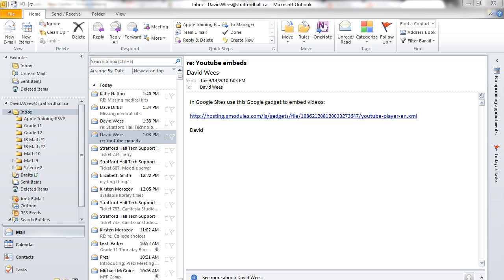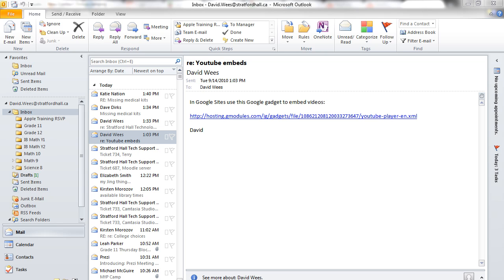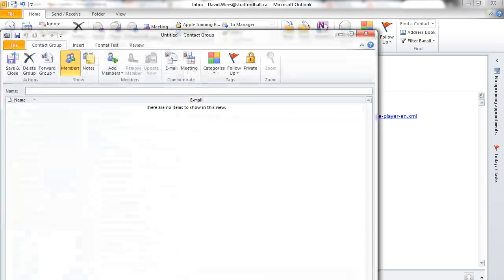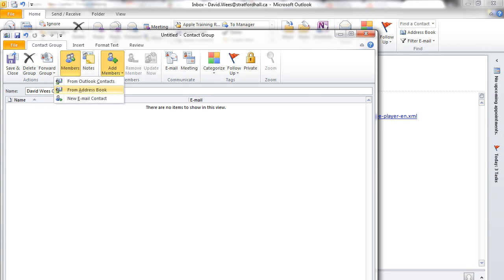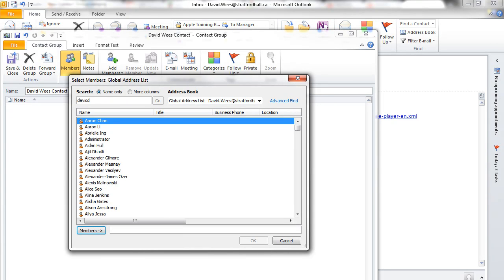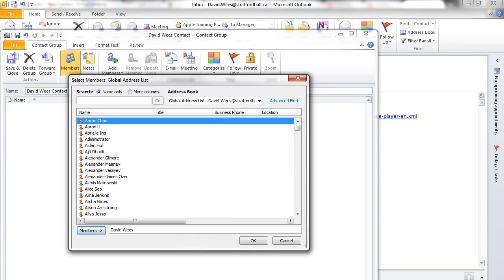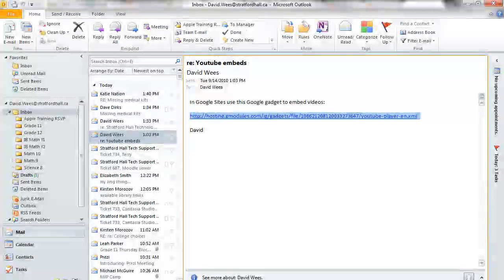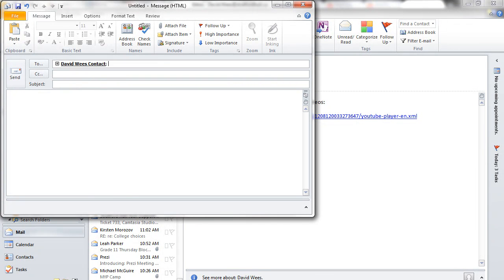Contact Groups in Outlook 2010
This is a short training video I've created to share with my staff.